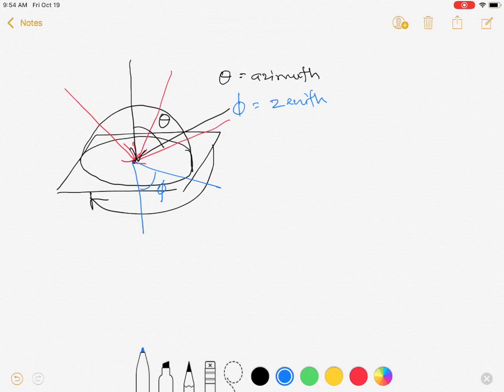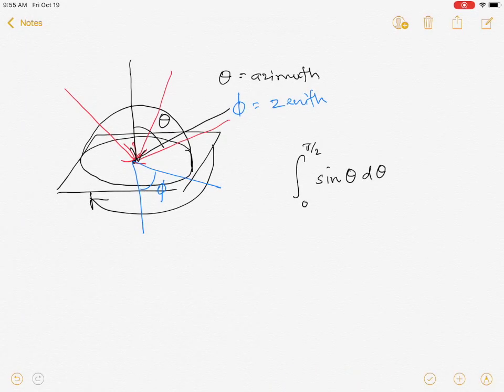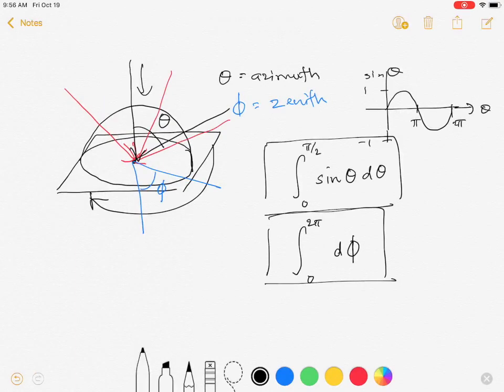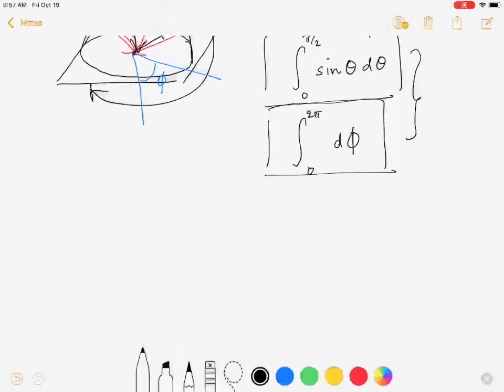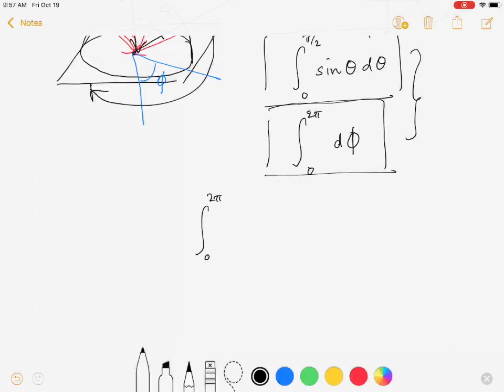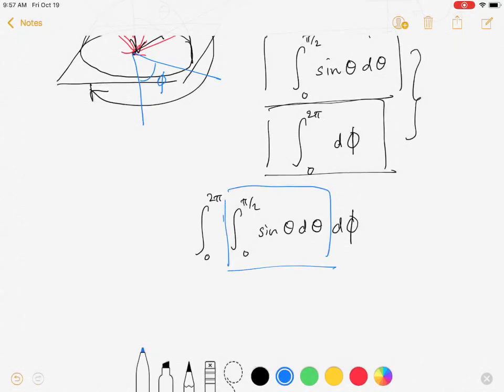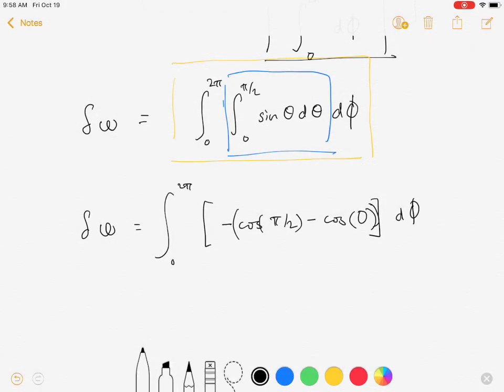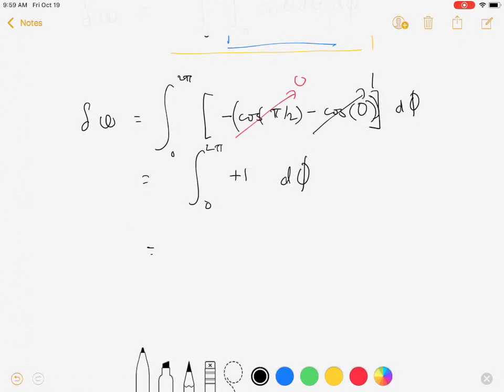IEA501 Radiative Transfer The Steradian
This video is about the "steradian" or the unit for the solid angle of a sphere. This concept is used in the Radiative Transfer topic.
Program: Master of Science
Course: IEA501/3 Atmospheric Science and Air Quality.
Instructor: Yusri Yusup
Topics:
0:00 Calculating the total steradian of a hemisphere.